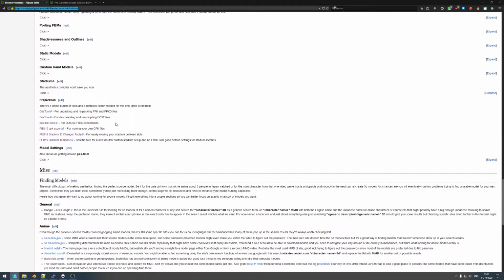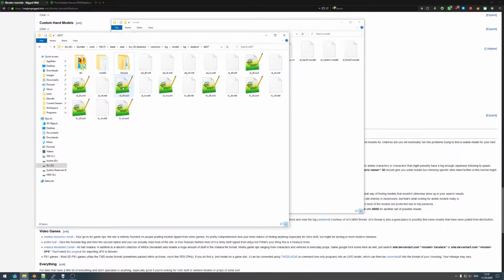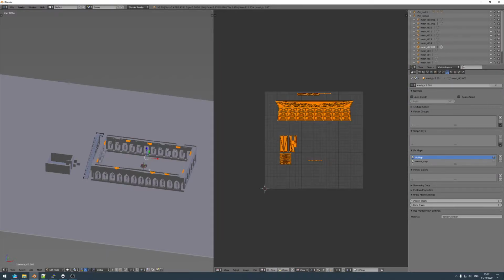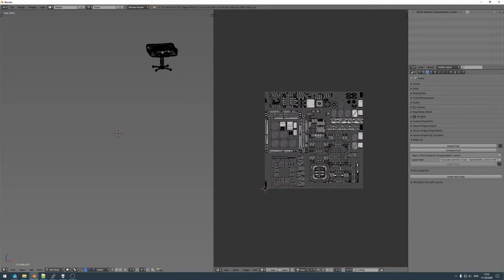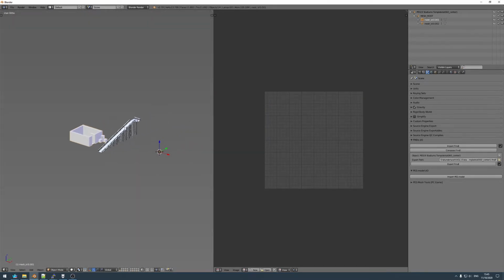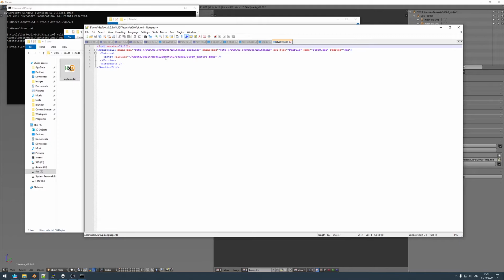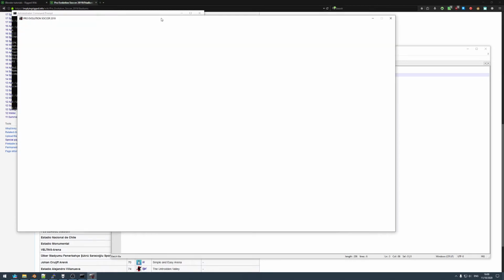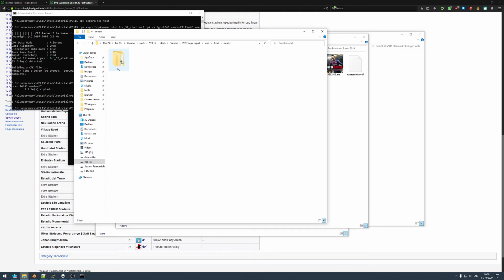4cc PES19 Stadiums Tutorial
GDrive is full and this one will actually benefit from timestamps so youtube will do for now
00:00:00 Intro and prep
00:04:33 Finding and importing the stadium files
00:10:29 Assigning textures to meshes
00:22:26 Preparing to export and exporting to FMDL
00:35:13 Converting the textures
00:36:05 Getting the FMDLs and audience into FPKs
00:41:23 Moving the FPKs and textures to the right locations
00:43:15 Moving the stadium into an open slot
00:46:23 Packing the CPK
00:48:51 Testing in PES
00:50:29 Custom pitches
00:56:11 Disabling the template lighting